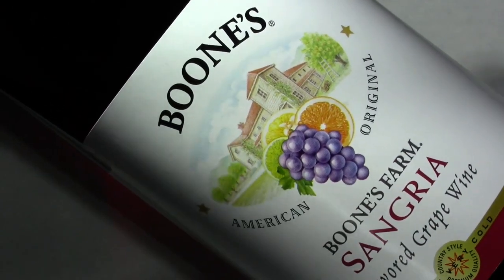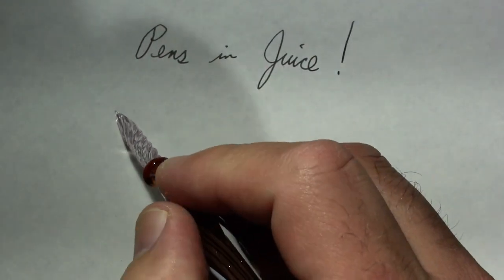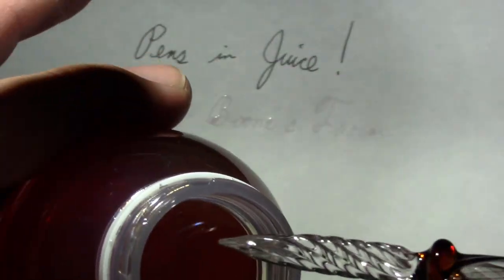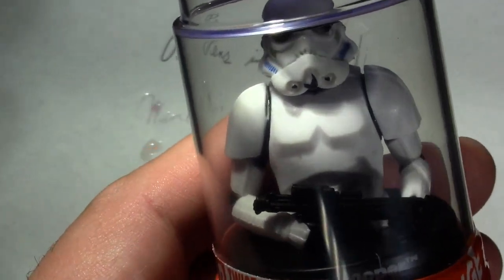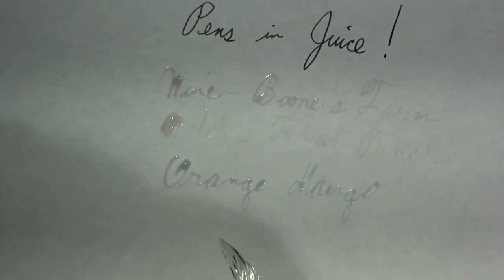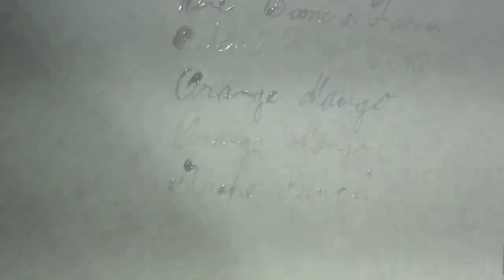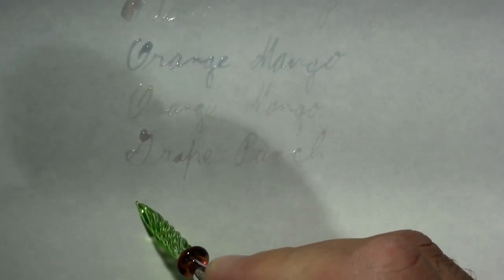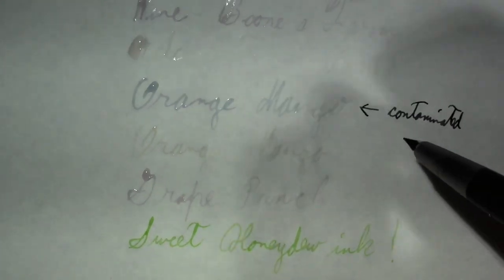Pens in Juice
I discuss things that aren't ink in a fountain pen.